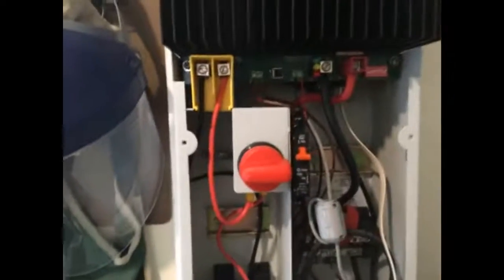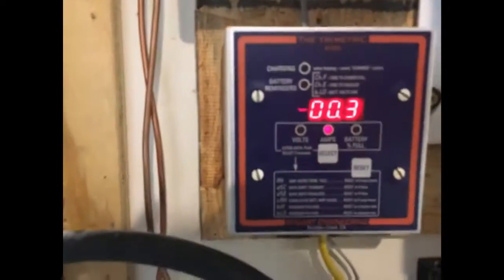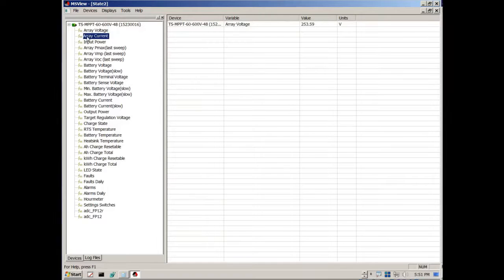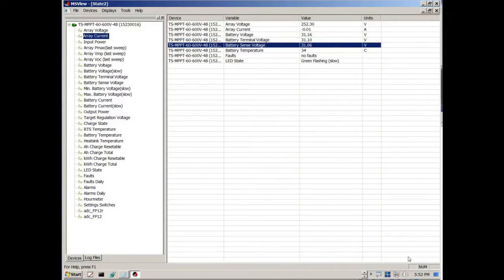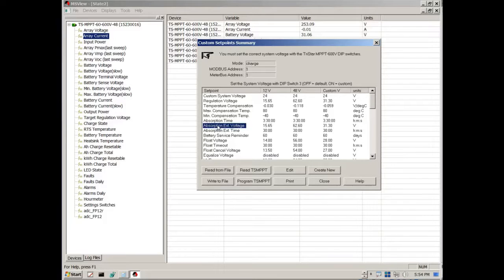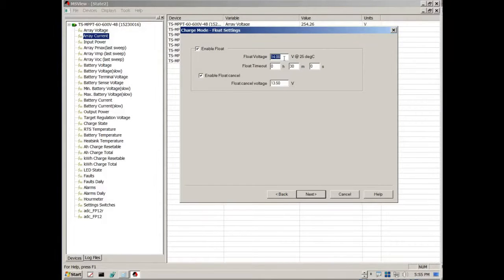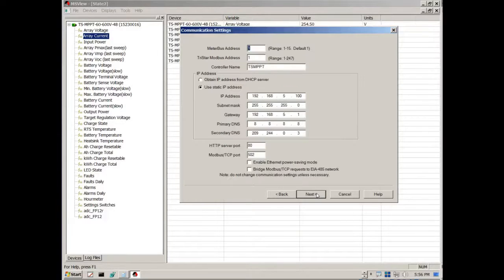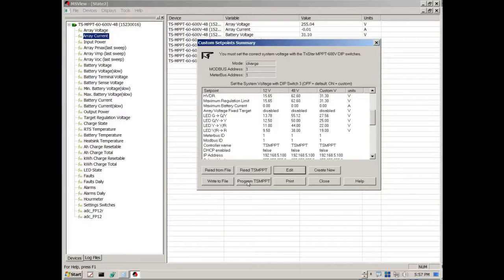Morningstar 600v Charge Controller Installation Complete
Just the latest video of me finally completing the installation of my Morningstar Charge Controller by hooking up the 8 panel array.